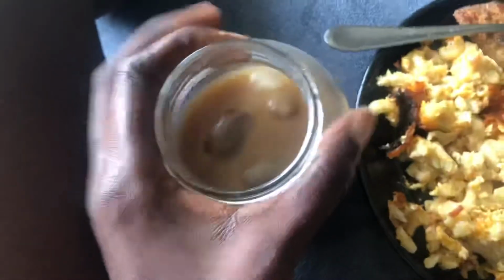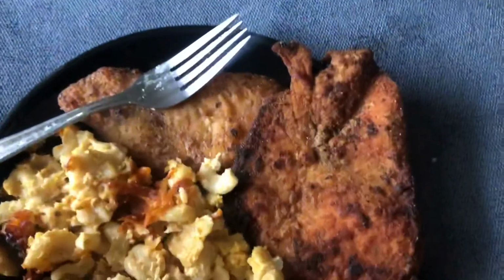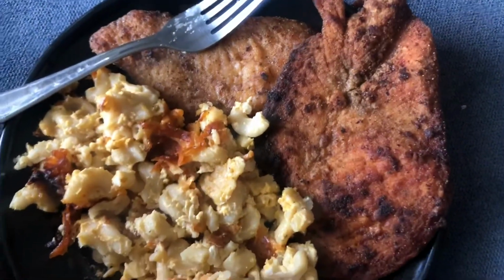Let’s go get the Business PO Box | Self Starter Series Ep 5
I’m not on my computer for the time being so I haven’t added my cards.

Thank you so much for your support. I’m working on consistency.

Want to invest but don't know how? I use an app called stash that pretty much does it for me. Here's $5 dollars to start investing

FTC: This is not sponsored whatsoever everything used today was bought with my hard earned money!